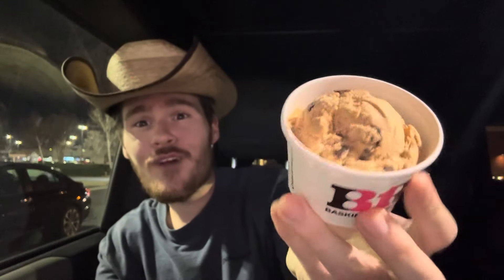Baskin-Robbins Peanut Butter Blossom Ice Cream Review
@BaskinRobbinsFan has a new flavor for January!

Peanut Butter Blossom Ice Cream features a sweet and salty peanut butter ice cream combined with chocolate chips, peanut butter chocolate chip cookie dough pieces and fudge swirls.